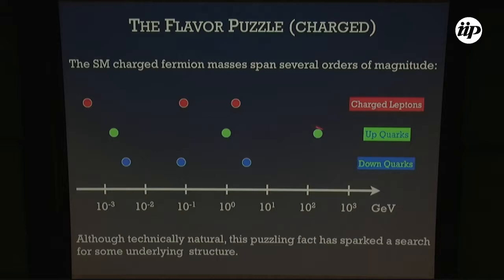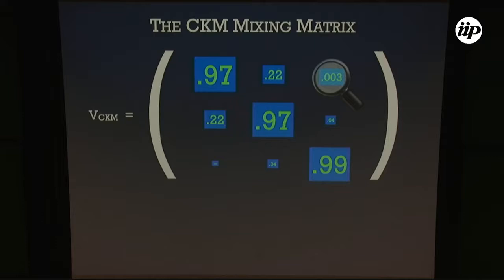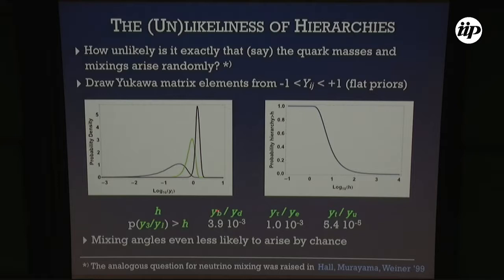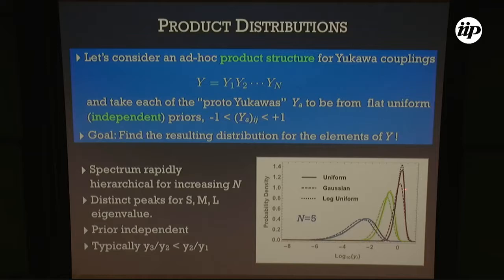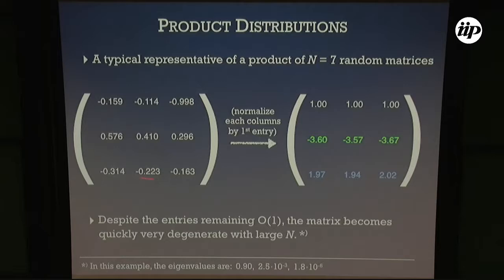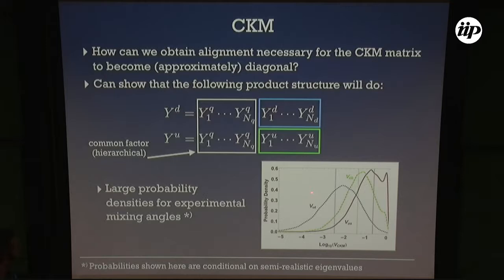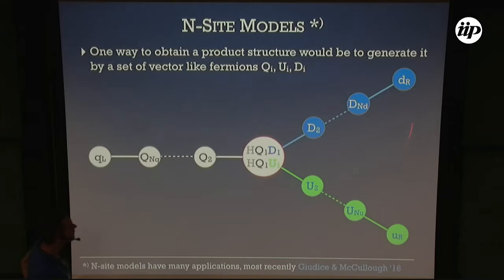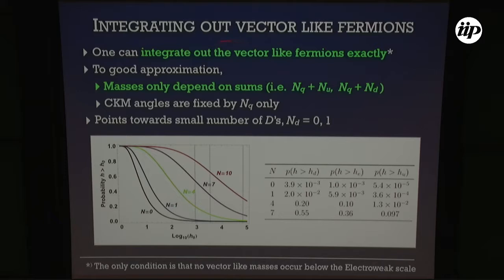Natural Fermion Hierarchies from Random Yukawa Couplings - Gero von Gersdorff